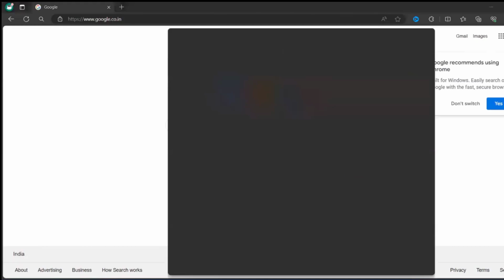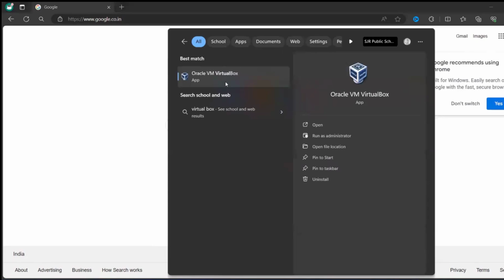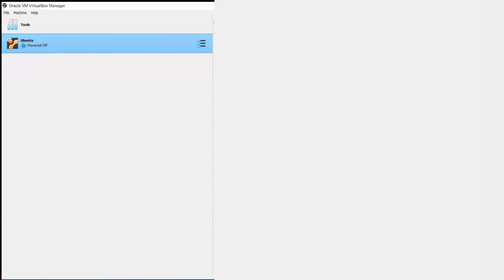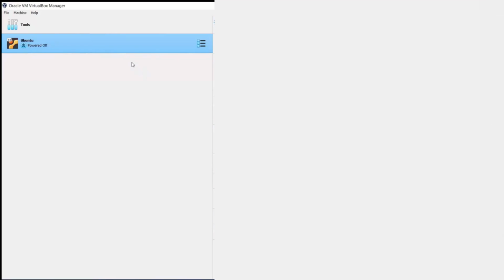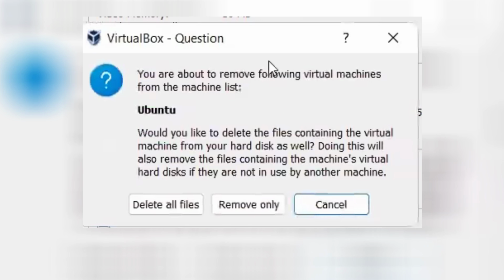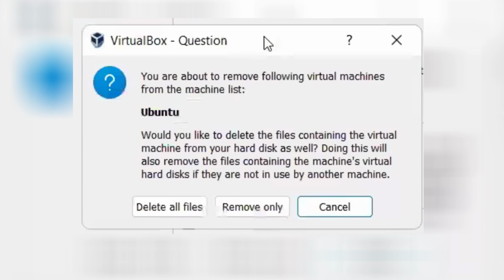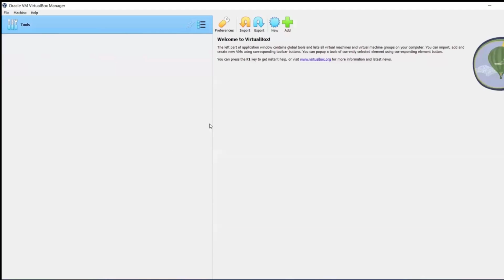How to delete virtual machine or any Operating system in Virtual Box .